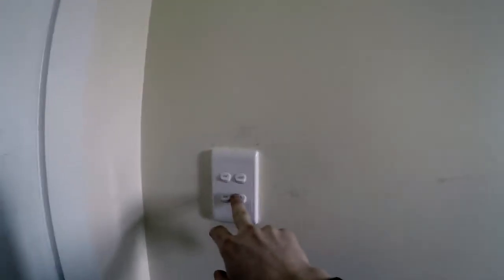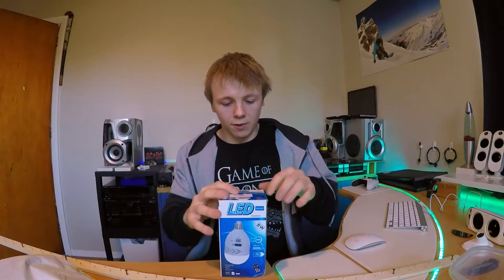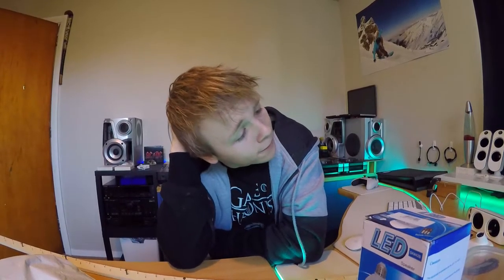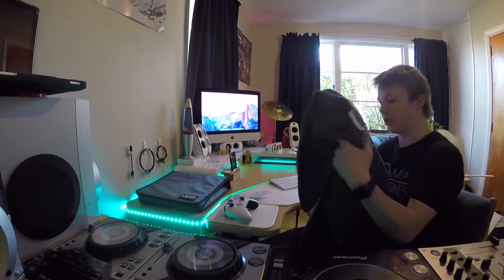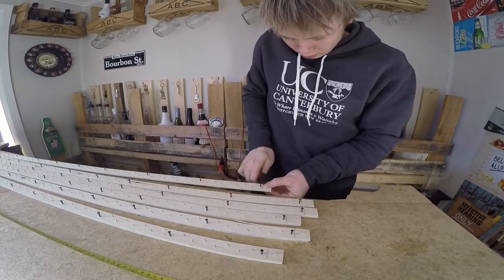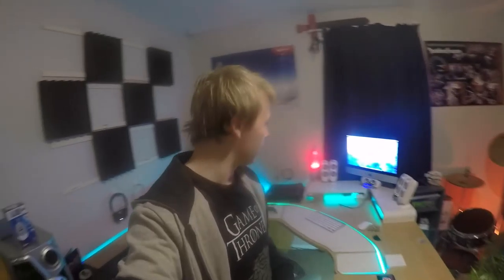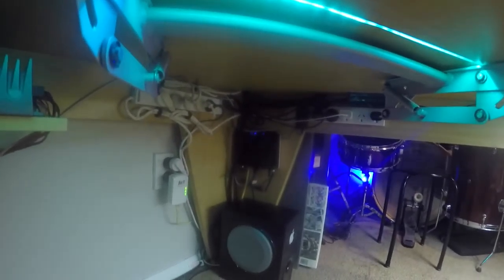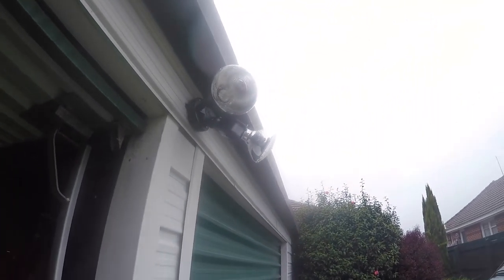The BEST LED Bulb Ever?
In this VLog I;
- Show you a cool new LED Bulb with some added features...
- Install acoustic foam on in my office
- Refit my computer monitor speakers into their original pods that have now been plastic-dipped white
- Wire up some new lights on the garage.